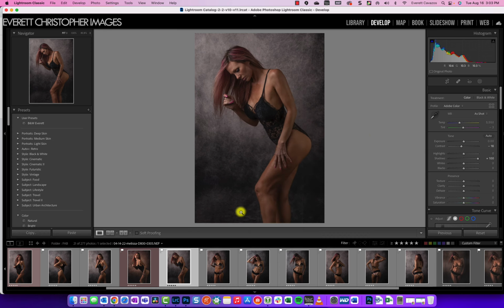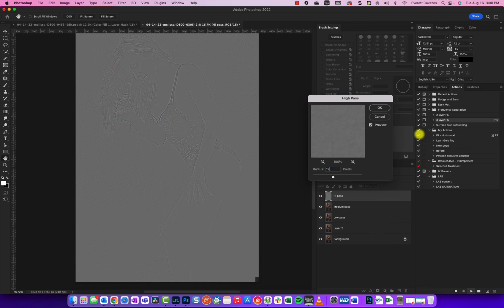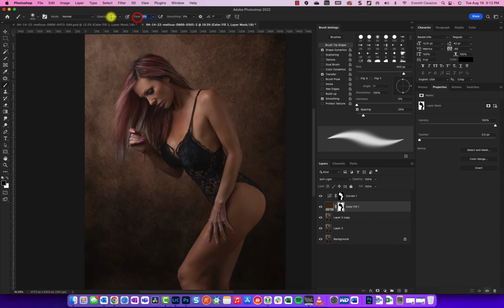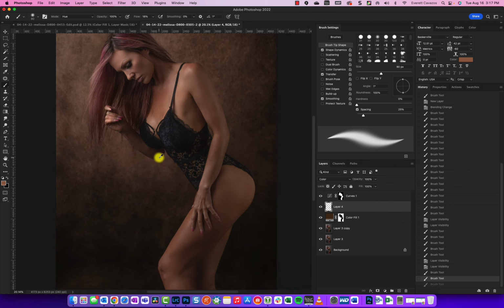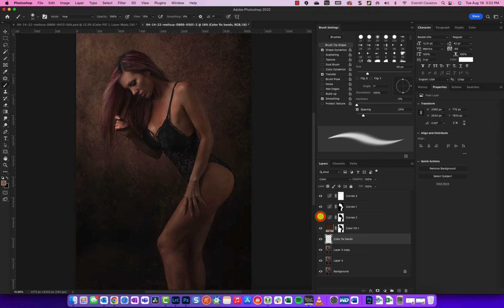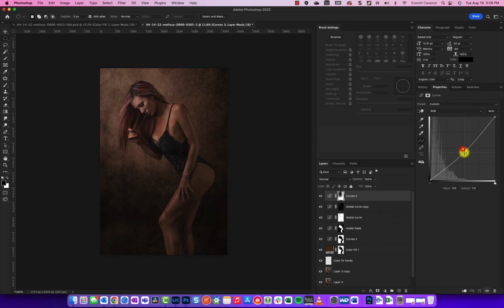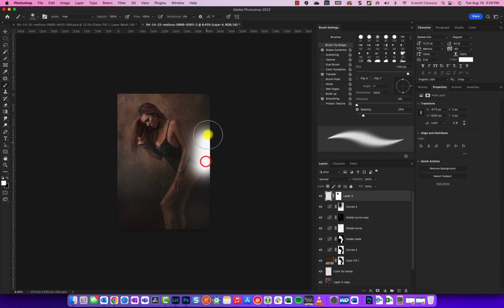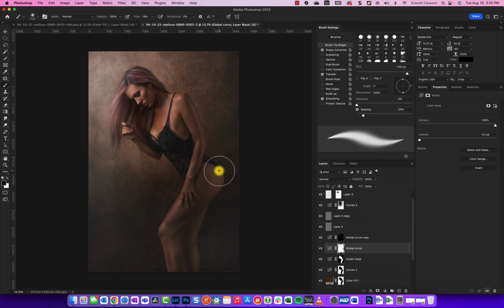Fine Art Boudoir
My full retouch of this fine art boudoir portrait of @sweetnessinatx